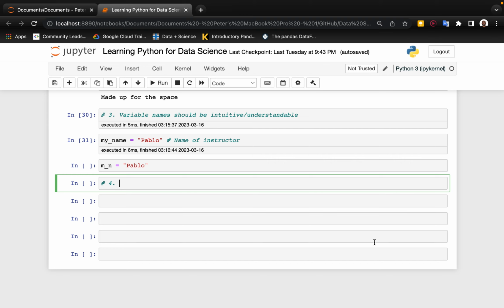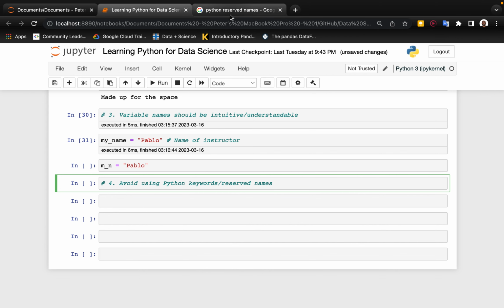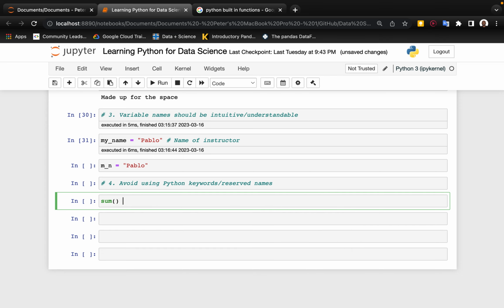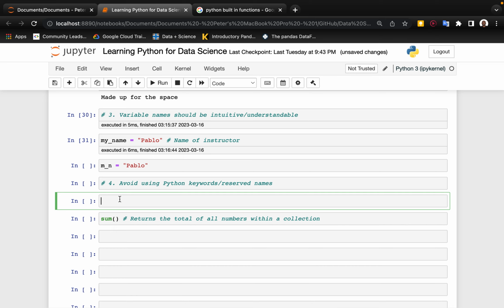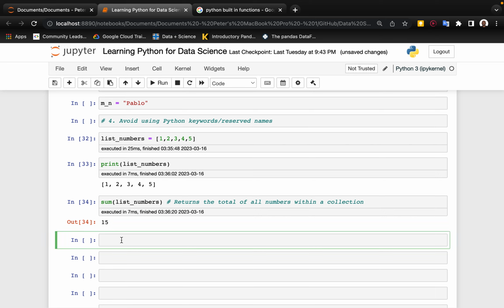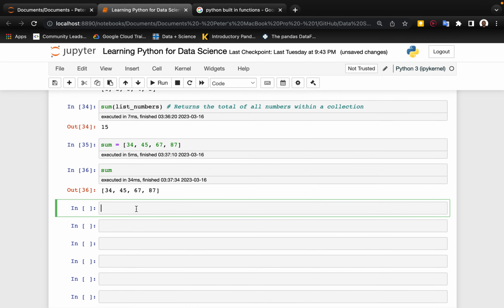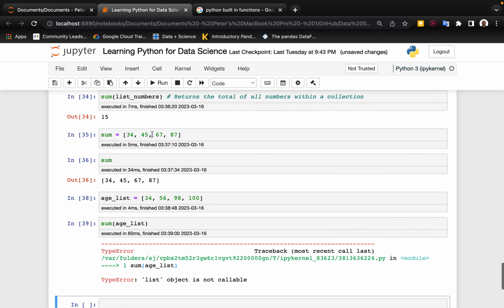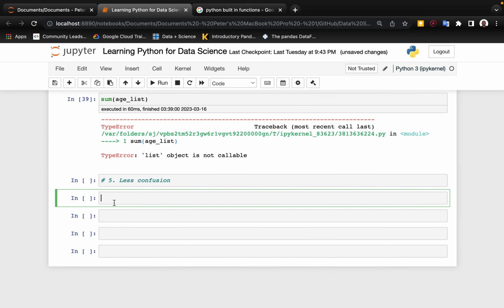Creating a Python variable - Rules for creating variables - 3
Avoiding Python reserved names & keywords